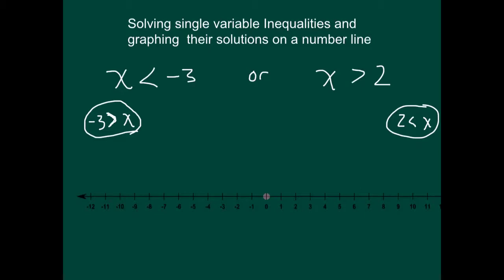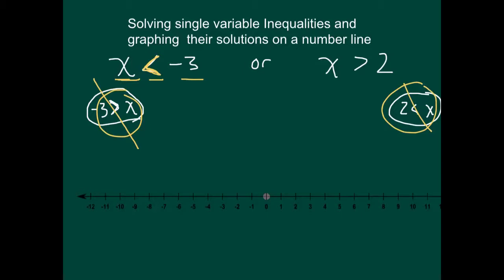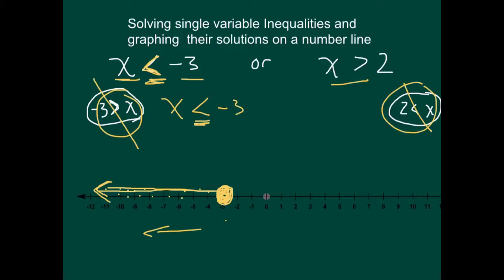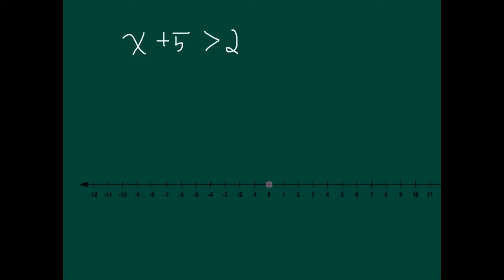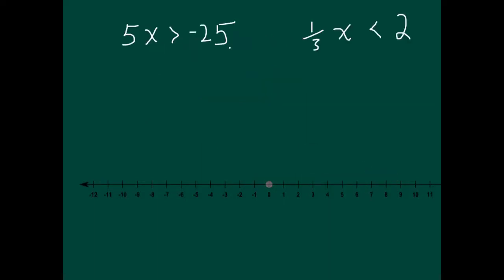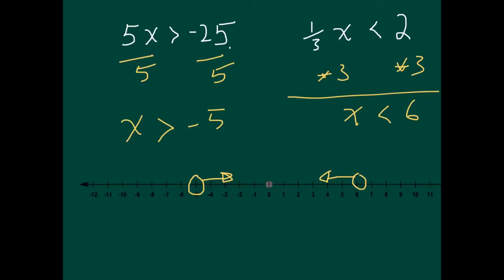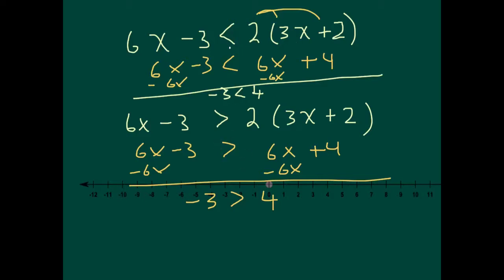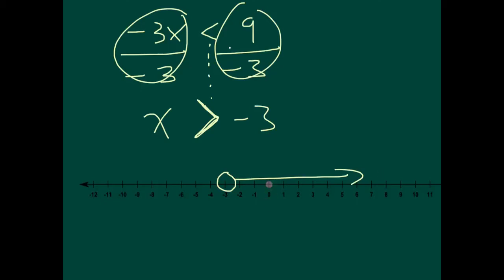Solving single variable inequalities and graphing their solutions on a number line